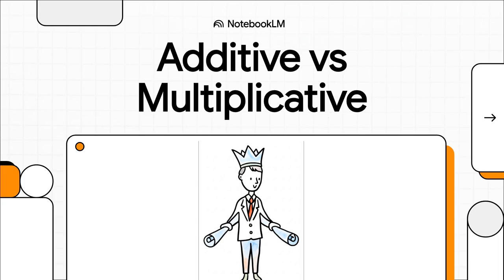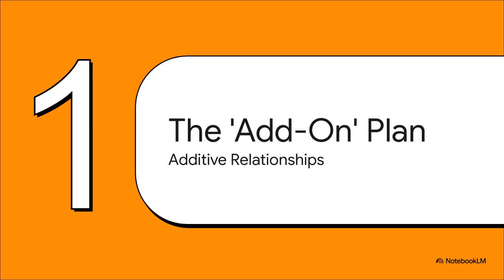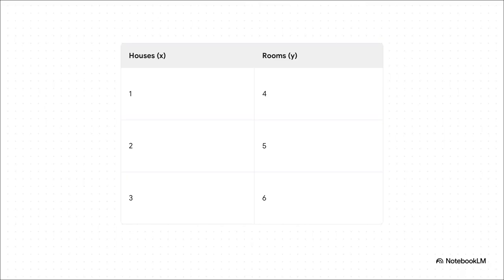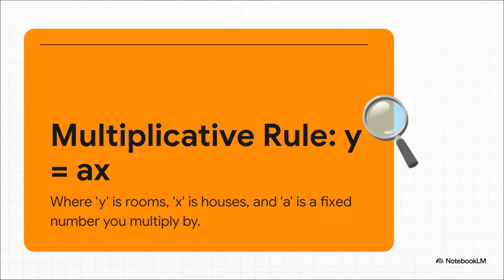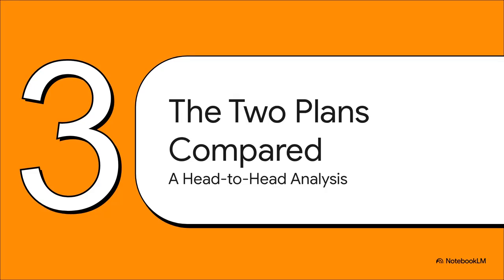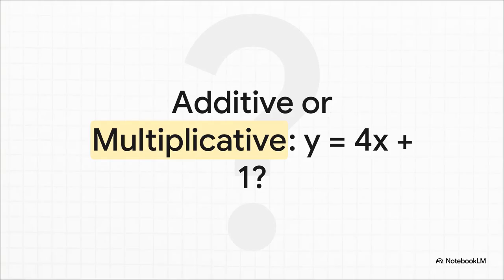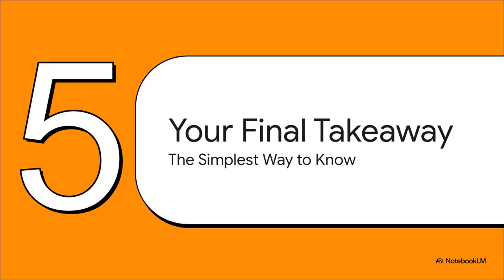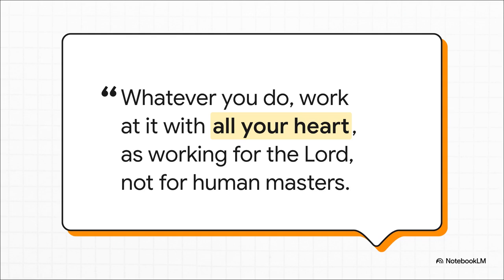👉 Grade 6 Math | Additive vs Multiplicative Relationships Explained | Week 10 Day 1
👉 What’s the difference between additive and multiplicative relationships? In this Grade 6 math lesson, we break it down with clear examples, graphs, and a fun story about King Solomon’s building projects. Perfect for students, homeschoolers, and parents looking for faith-based, easy-to-follow math instruction.

What You’ll Learn:
✅ How to recognize additive vs multiplicative relationships
✅ How to graph and compare equations like y = x + a and y = ax
✅ How proportional reasoning shows up in everyday life (recipes, shopping, data)
✅ A faith connection — Colossians 3:23 reminds us to work with all our heart for the Lord!

Why Watch? This video is designed for:
Parents seeking engaging math lessons 🎓
Anyone curious about real-world proportional reasoning 🏠📊